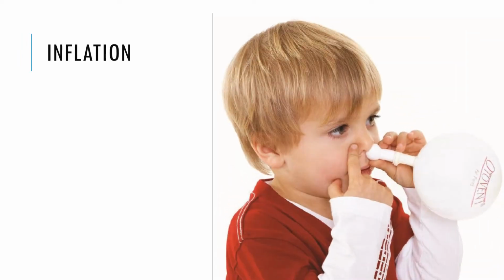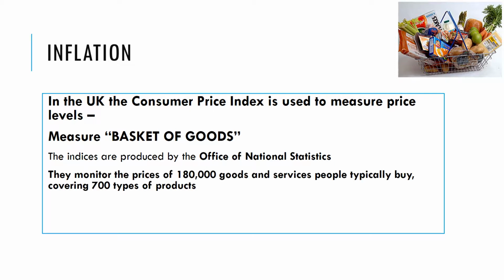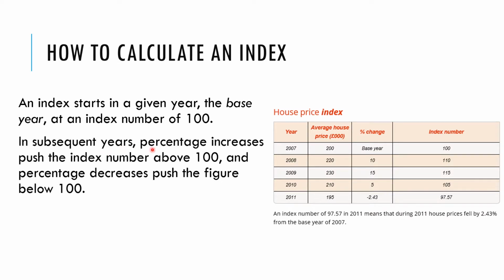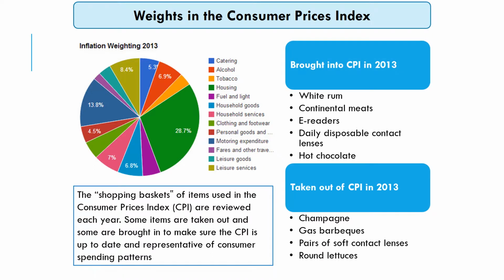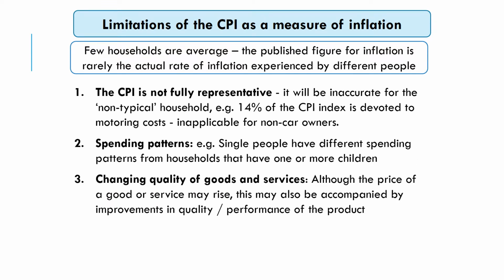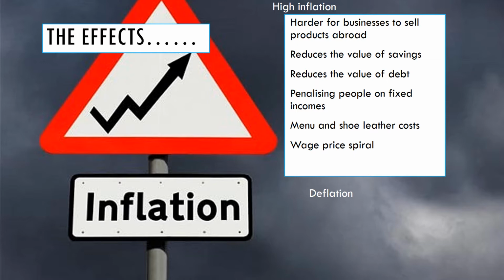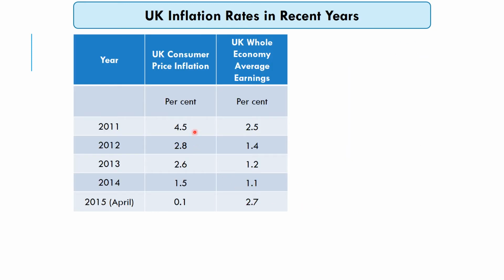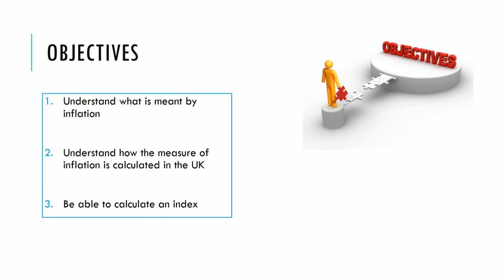39 Inflation and its measurement REC